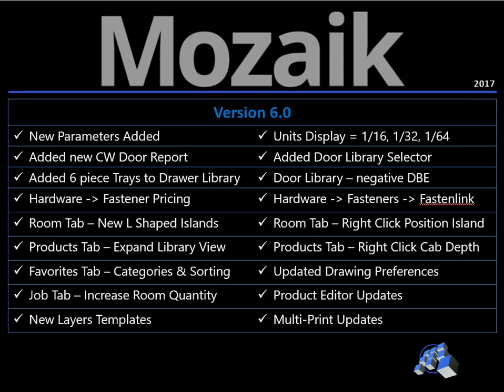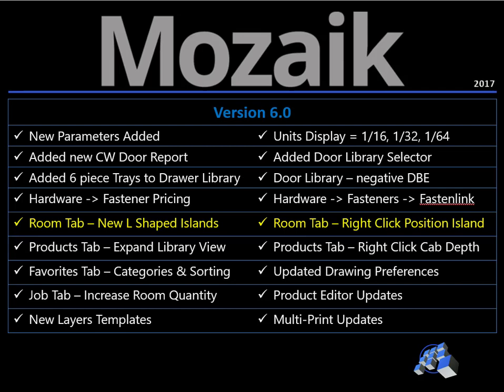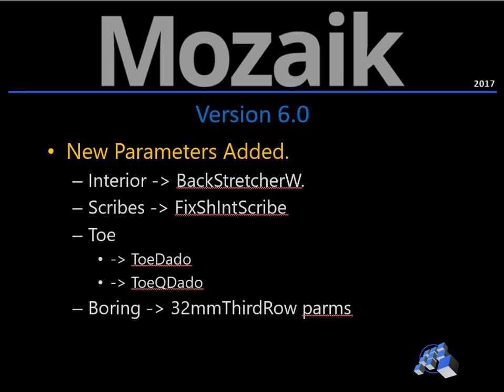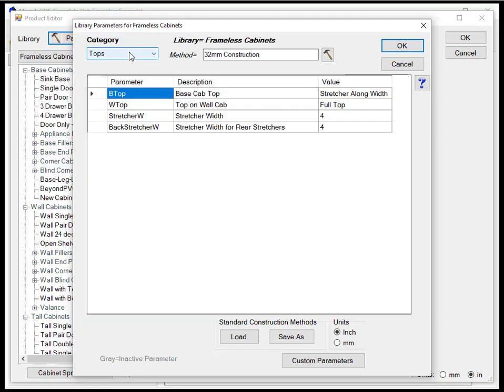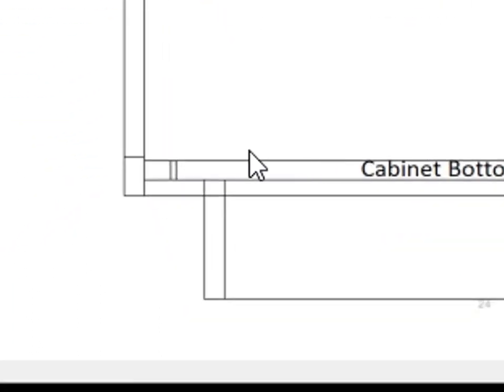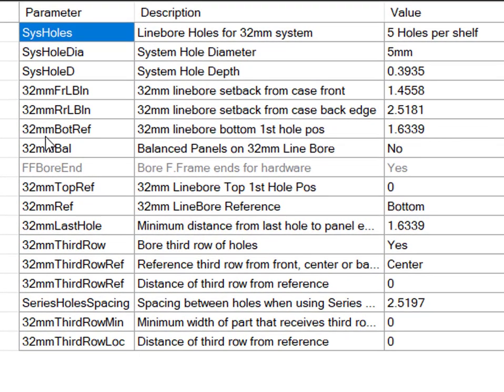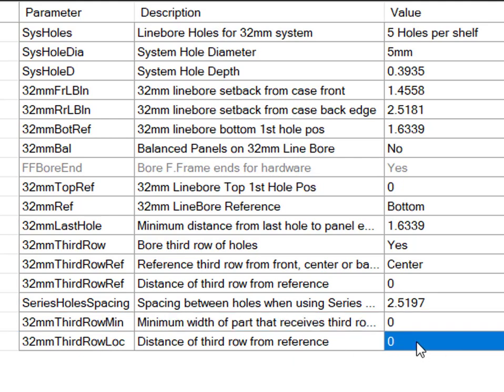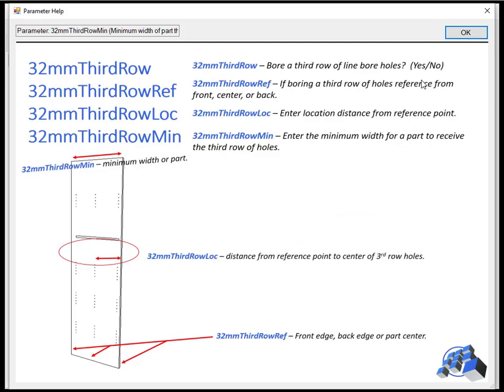V6 0 Features Parms